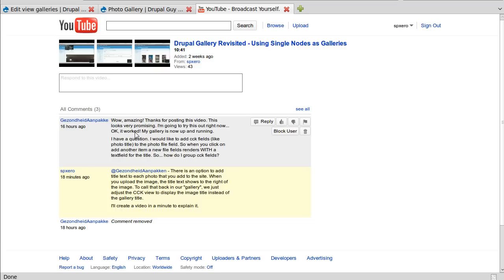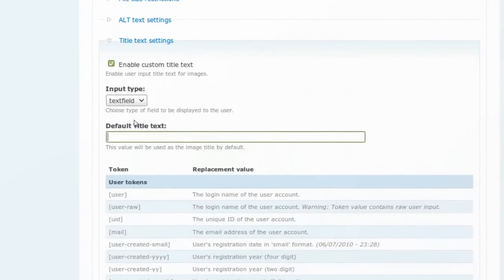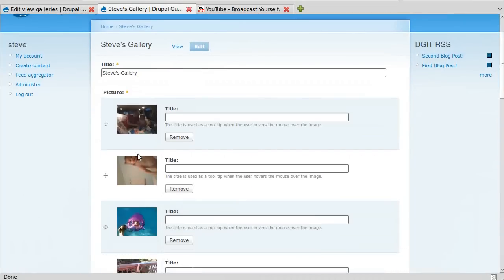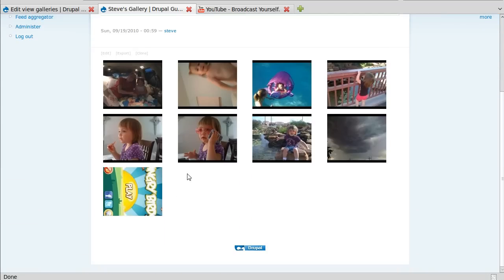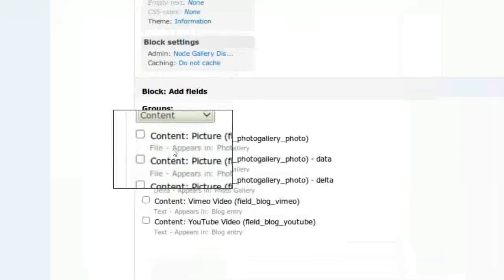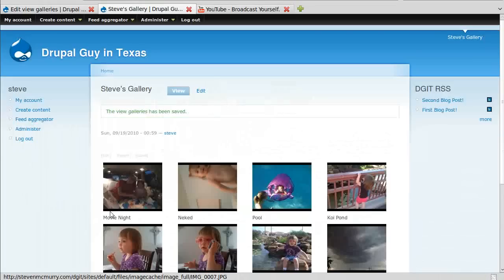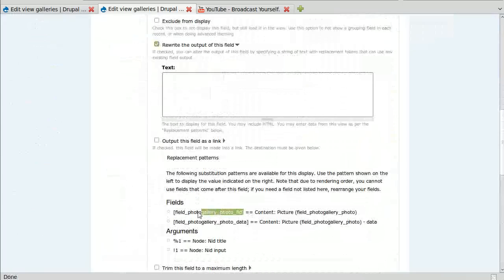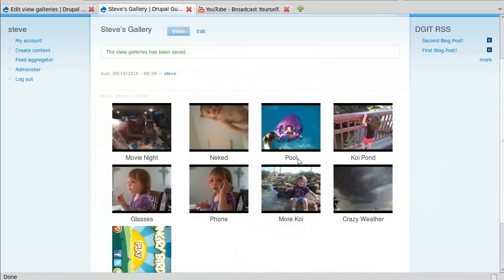Drupal Node as a Gallery Addendum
I was asked about adding title text to an image and linking the two. Because this is already included with the ImageField module, we just need to enable it and add it to our view.